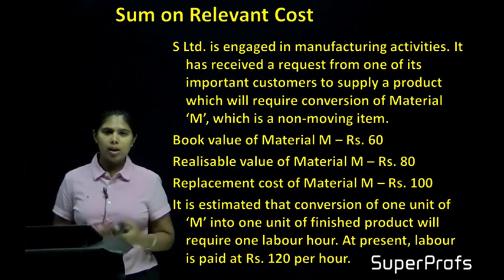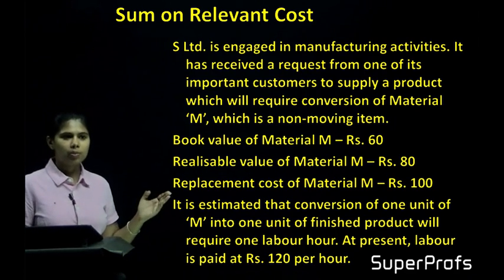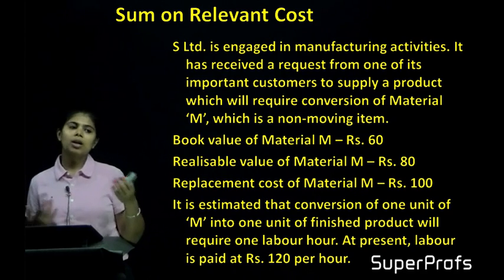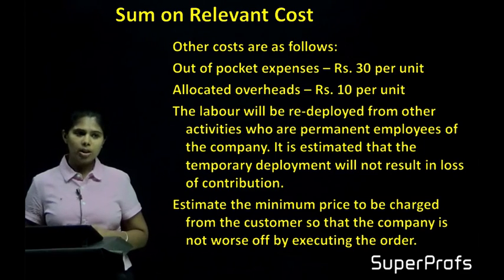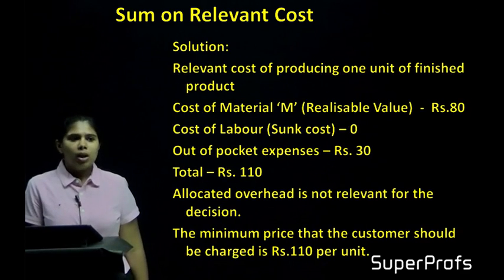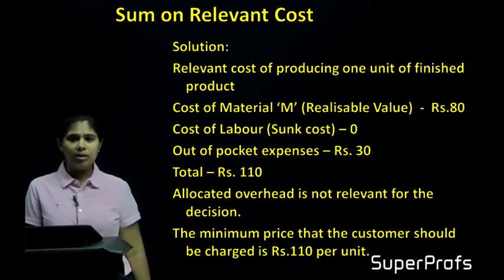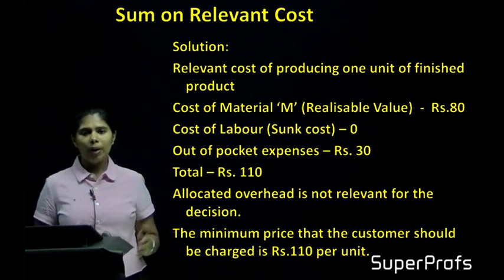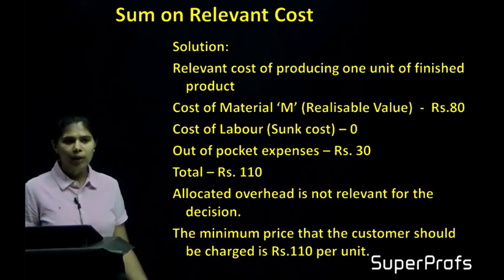Lecture 2 - Sum of Relevant Costs (1) | CA/CMA Final Classes Strategic Costs Management